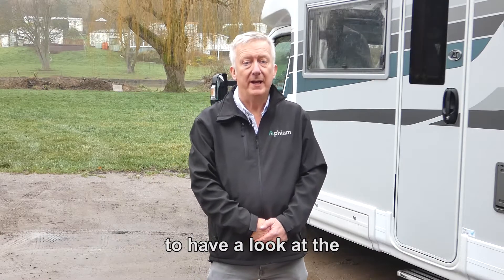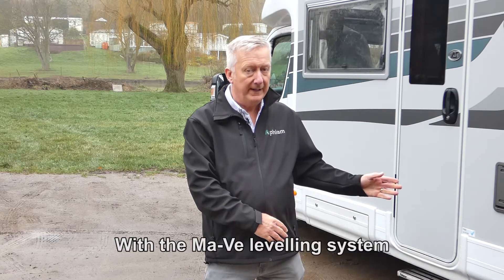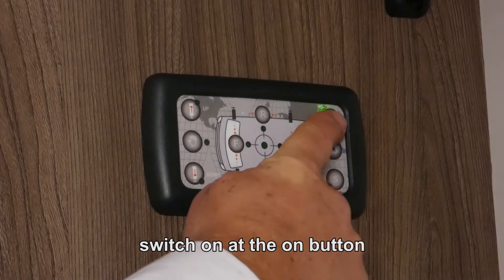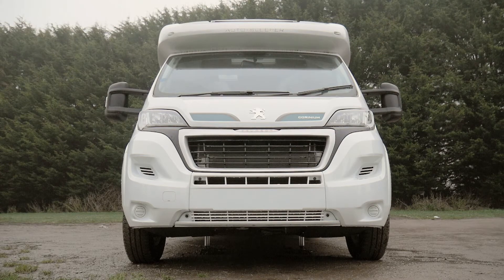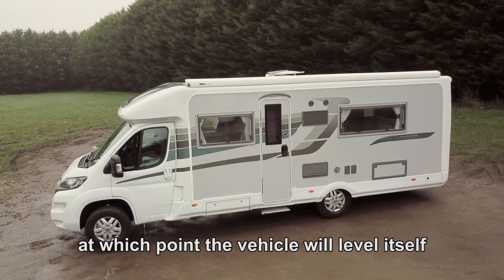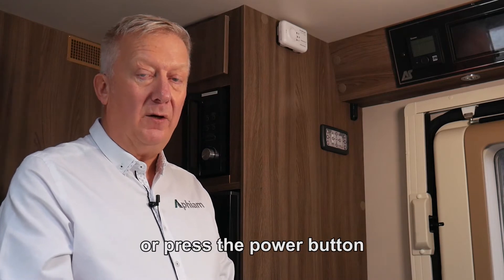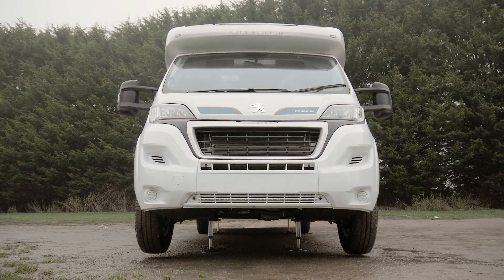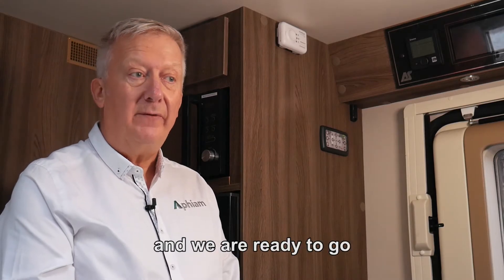Ma-Ve Auto Levelling System Operation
A short introduction to the operation of Automatic Hydraulic Levelling by @Ma-Ve. The simple "pull up and hit a button" system that we think is the best.